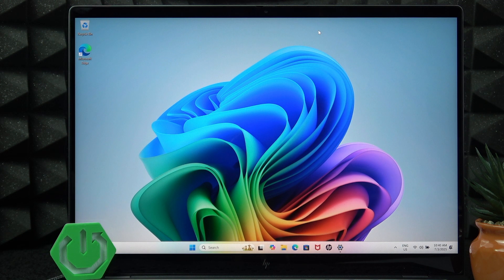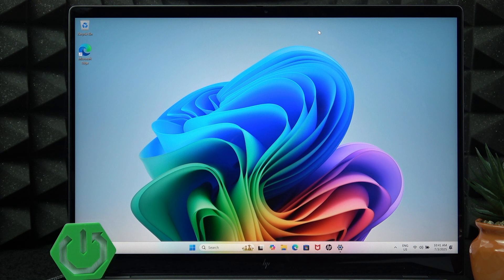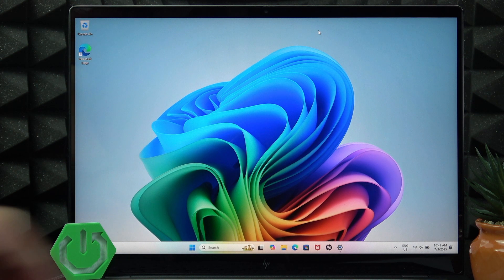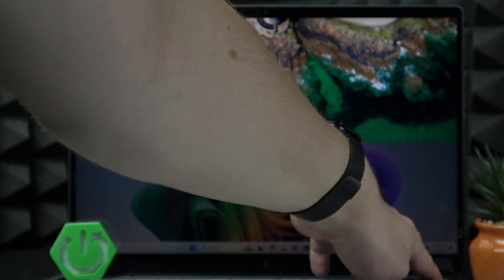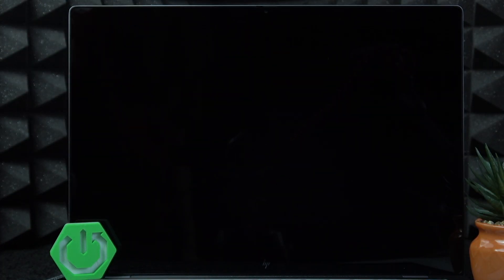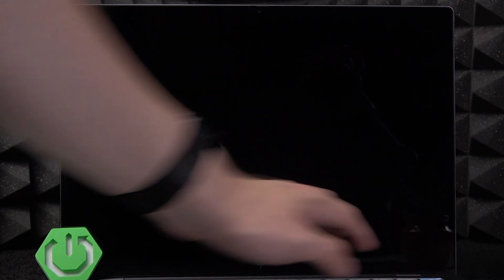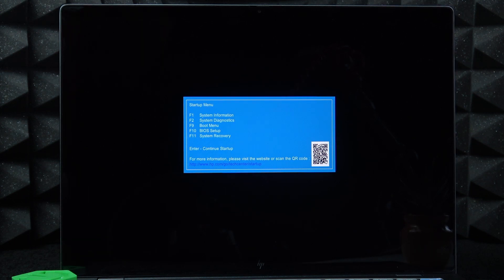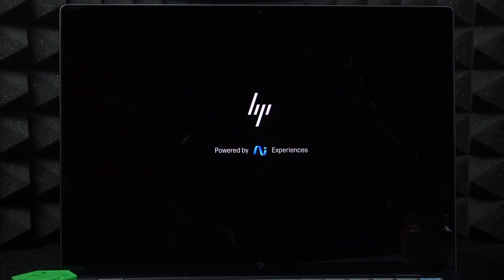HP OmniBook X – How to Boot from USB Drive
If you want to boot your HP OmniBook X from a USB drive, this video will show you the exact steps you need to follow. Learn how to access the boot menu, select your USB device, and start your laptop from a bootable USB stick. We also cover important tips about using the correct Windows installation files, especially for ARM-based HP OmniBook X models, and what to do if your USB is not recognized. Whether you need to install Windows, run diagnostics, or use a live USB, this guide will help you get your HP OmniBook X to boot from USB quickly and easily.

How to boot HP OmniBook X from USB drive?
How to access the boot menu on HP OmniBook X?
Why won't my HP OmniBook X boot from a Windows USB?

0:00 Introduction and important warning about Windows USB
0:30 Power off HP OmniBook X and prepare USB drive
1:00 Power on and enter startup menu (Escape key)
1:20 Open boot menu (F9) and select USB drive
1:40 Troubleshooting and tips for ARM laptops
2:10 Final steps and summary